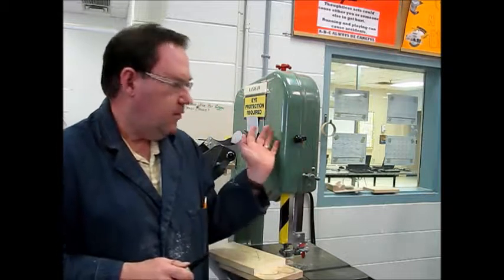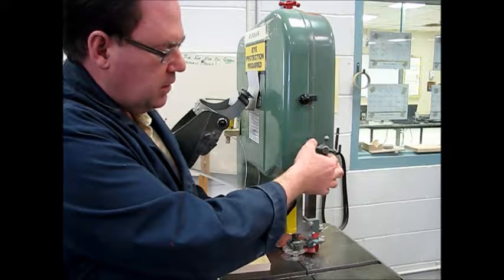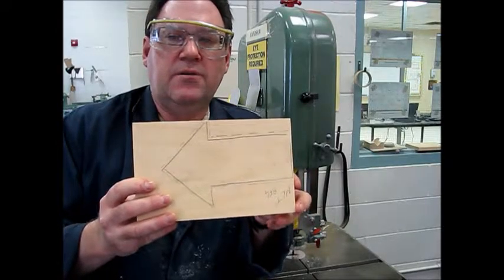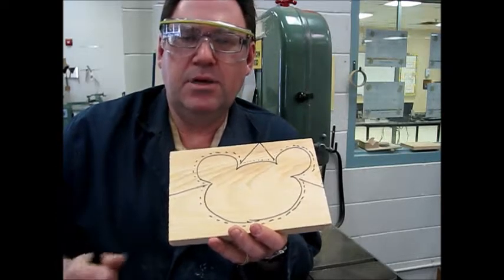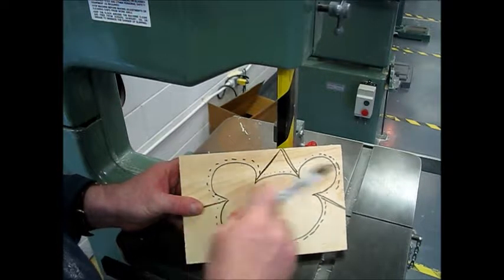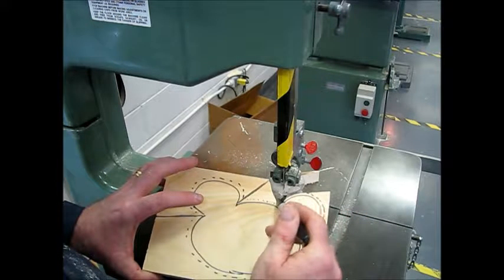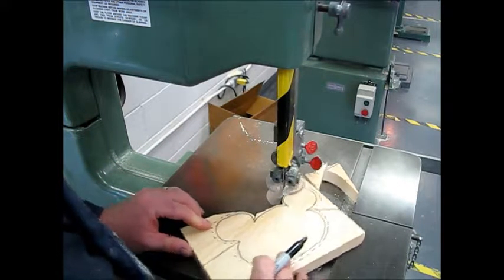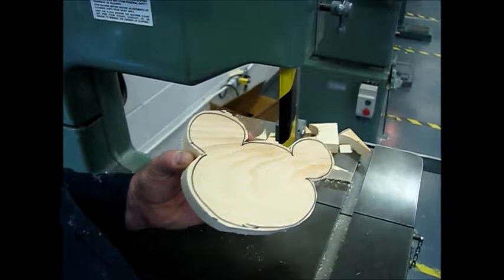How to use a bandsaw - specifically for the Memo holder project - QCIS grade 8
This is a video to show how to use the bandsaw for cutting your project.

This video is not a substitute for individual instruction.  Always wear safety equipment and follow safety rules.  The maker of this video assumes no responsibility for injury.